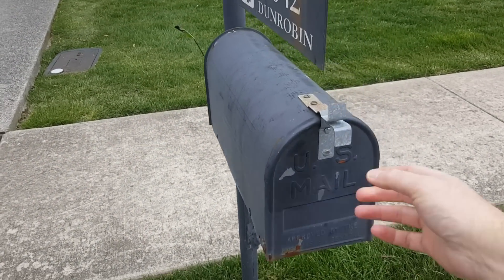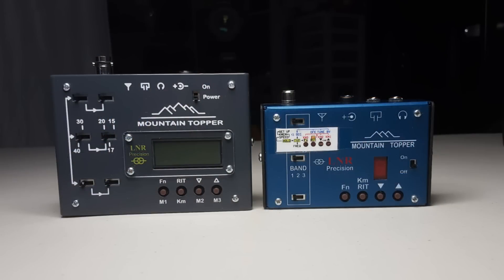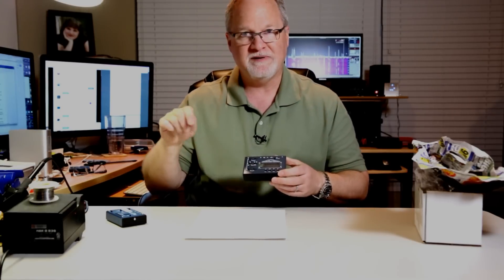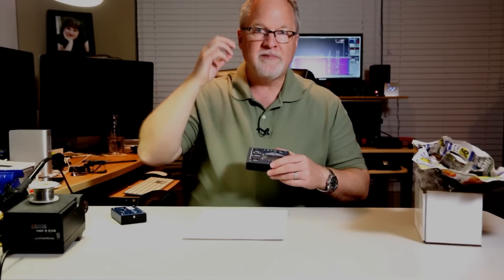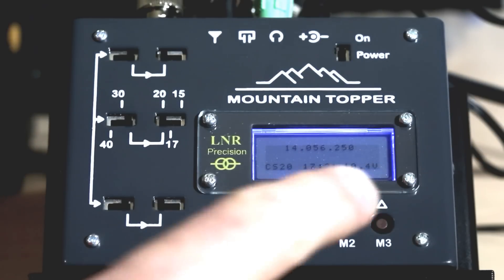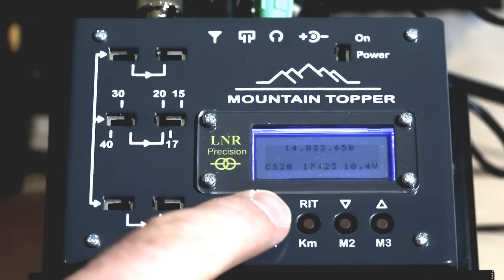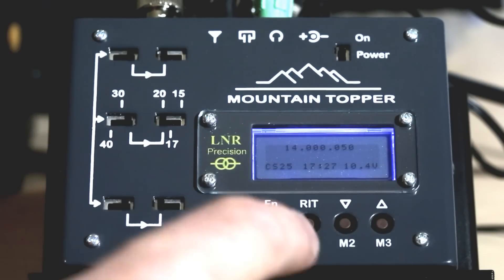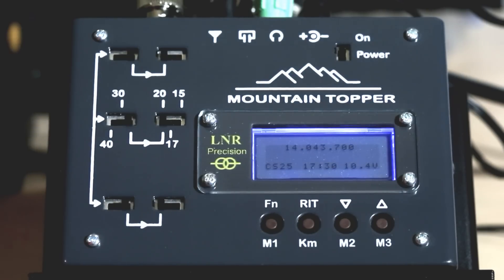First Look: LNR Precision MTR-5B Radio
This video gives you a look at the brand new LNR Precision Mountain Topper 5-Band QRP radio (MTR-5B).

As of the Spring of 2016, this is THE pocket-sized QRP radio to have.

Compared to the MTR-3B, the new radio adds the 15m & 17m bands, a four-line liquid crystal display, and a number of improvements to the user-interface.  Highly Recommended! - Cliff